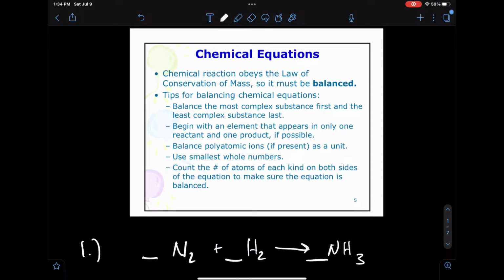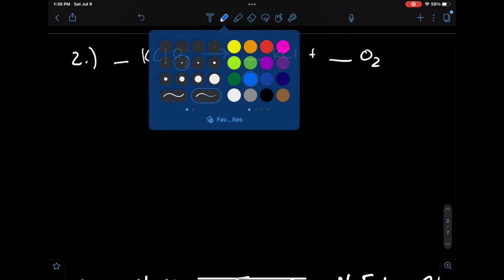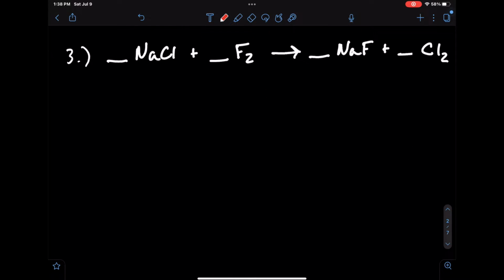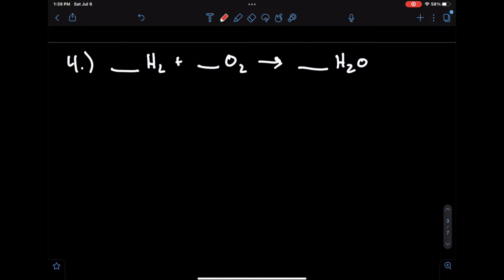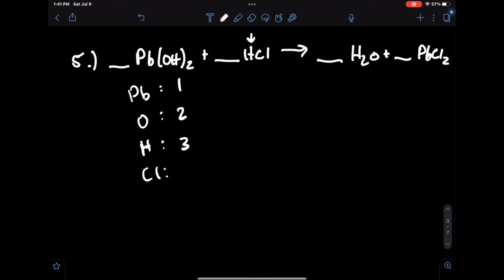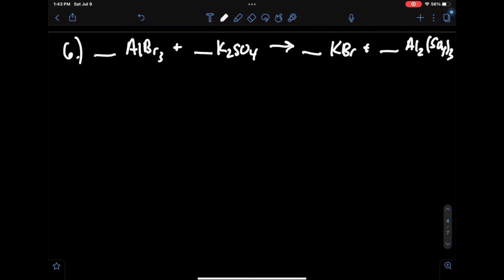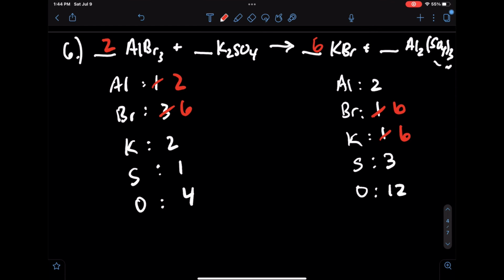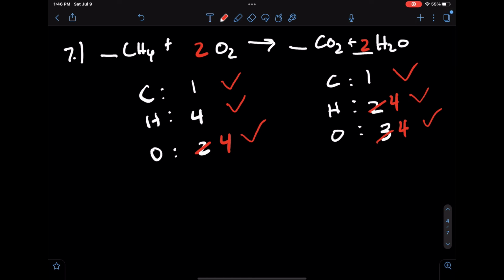Introduction to Balancing Chemical Equations Made Easy!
In this video, I show you how to balance chemical equations. I will also show you the basic rules on how to balance chemical equations fast and easily. Balancing chemical equations is important to chemistry and understanding how to correctly balance chemical equations is essential to any general chemistry course. In this video, I show you how to balance chemical equations and walk through step by step process to balance equations.